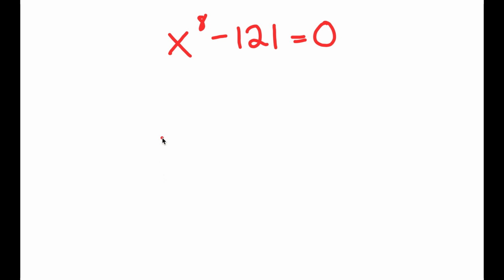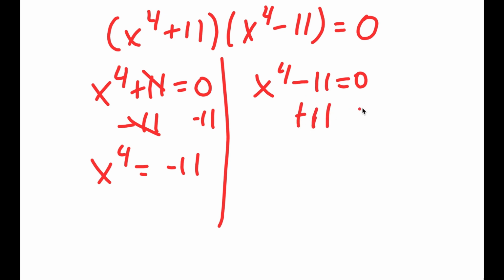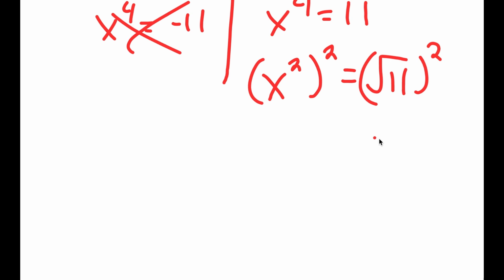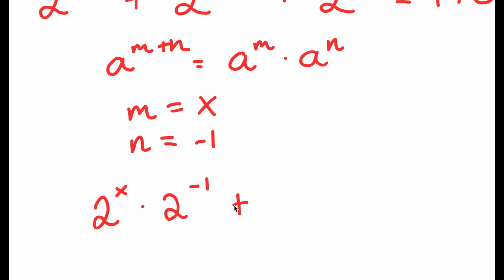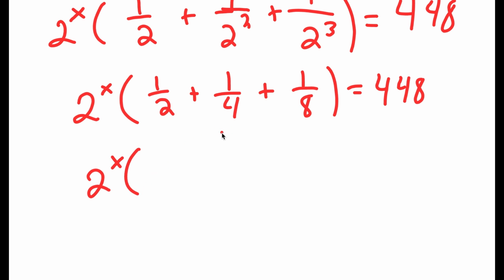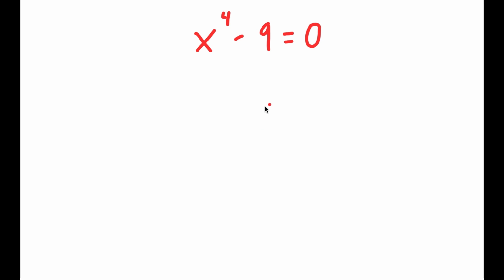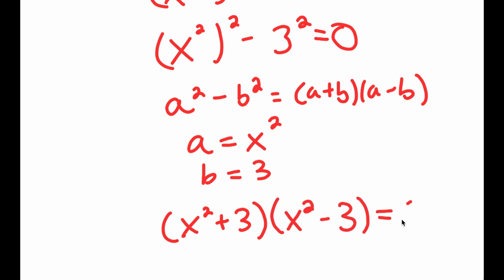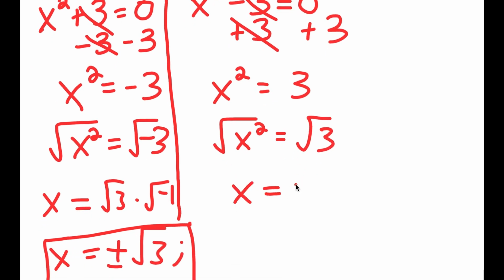A Tricky Problem Only Geniuses Can Solve | A Nice Exponential Equation